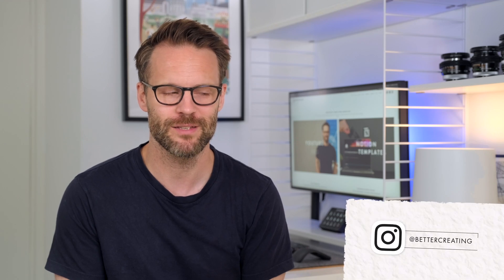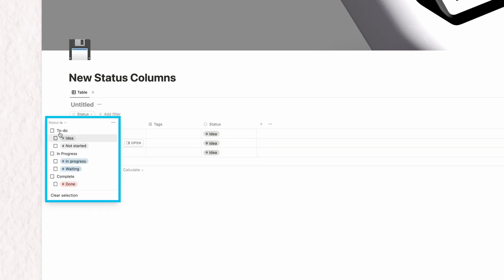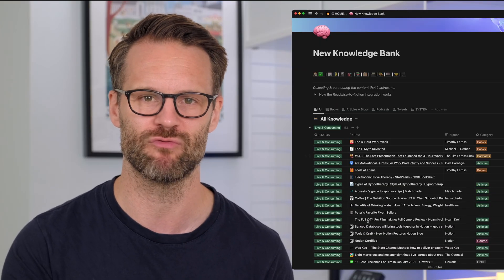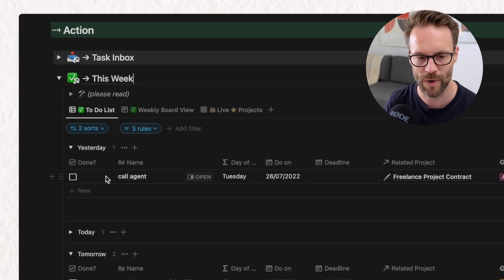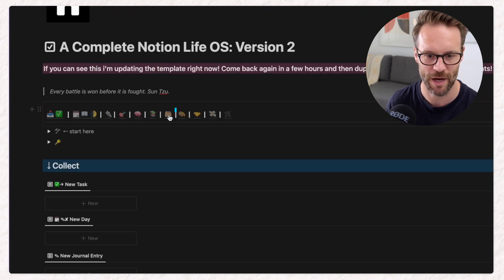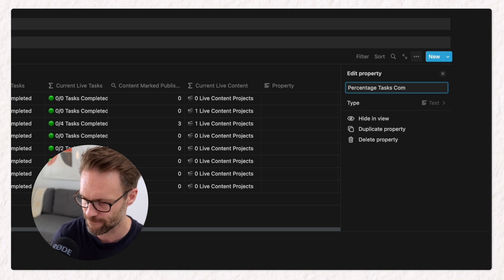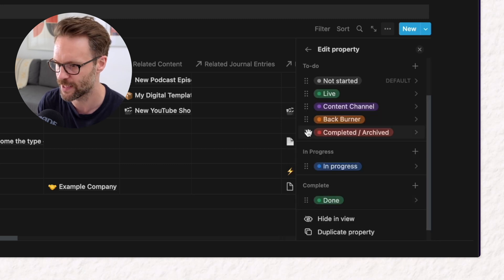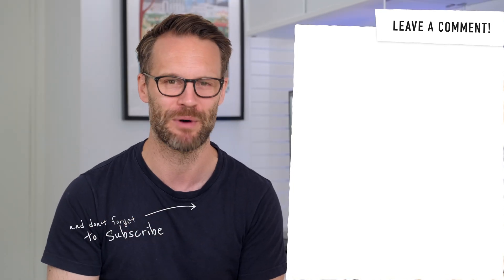Notion Status Columns: So Much Better! | Your Complete Notion Update Guide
The release of the new Notion status column can make your Notion setup so much better! This is your Complete Notion update guide for using the new notion features including a step-by-step tutorial for updating my Complete Life OS Notion Templates!

VIDEO CHAPTERS:
00:00 New Notion Features 2022: Notion Status Columns
01:00 Notion Status Column: A Quick Overview of What's New
01:57 Grouped & Quick Filters with Notion Status Columns
02:52 Updating Your Notion Task Manager: Step by Step Life OS Guide
05:12 Creating or Updating Live Tasks Reporting Formulas In Notion
07:46 Updating Projects Database Views: Step by Step Life OS Guide